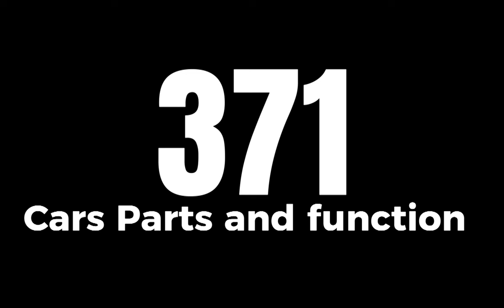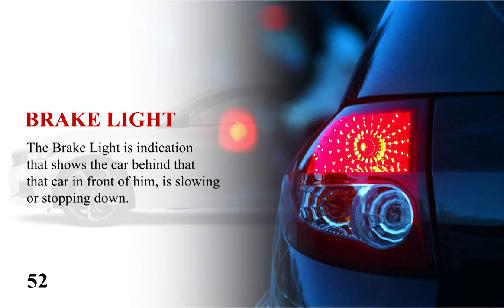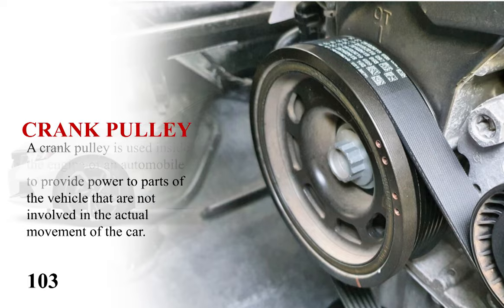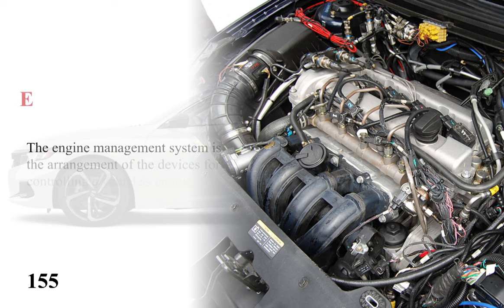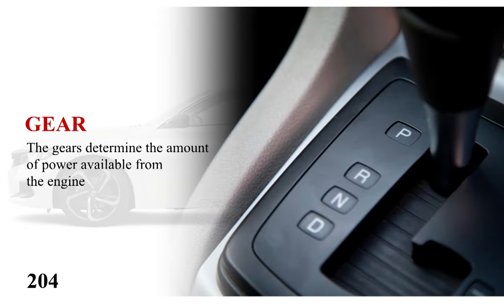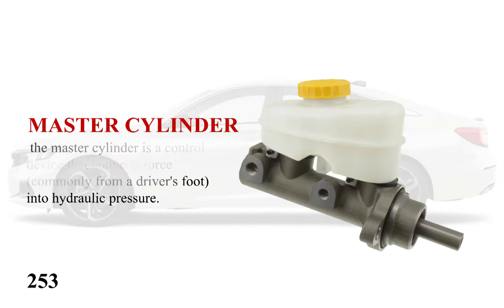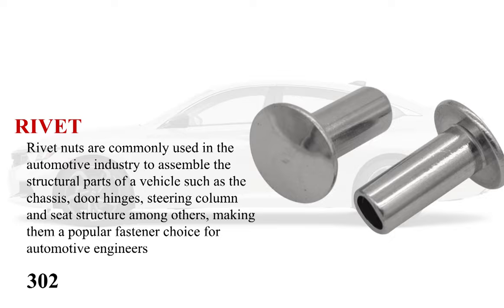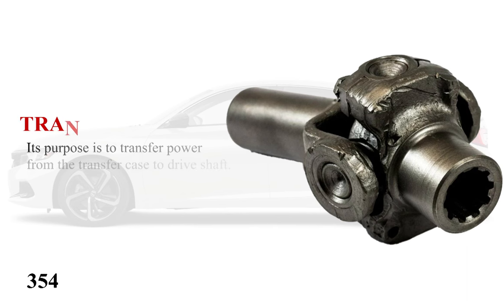Car Parts Explained.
This video is comprehensive video that shows more 371 parts of an automobile with their and with pictures for easily identification. Here are some lists of the parts of the car. The beautiful thing about the parts is that they are generic, in nearly all cars arranged Alphabetically

Anti-intrusion bar,
Antenna assembly,
Antenna cable,
Alternator,
Ammeter,
Airbag sensors,

Accessory belt,
Air duct,
Air intake housing,
Air intake manifold,
Air blower,
Air filter,
Axle,
Adjustable pedal,
Axle shaft,
Automobile air conditioning,
A/C
Adhesive tape and foil,
Air bag,
Bonnet/hood,
Bumper,
Backup camera,
Battery
Bench seat,
Bucket seat,
Back seat,
Bleed nipple,
Brake backing plate,
Brake backing pad,
Brake cooling duct,
Brake disc,
Brake
Brake warning light,
Ball joint,
Beam axle,
Bell housing,
Bolt cap,

Car cover,
Cowl screen,
Clinometer,
Central locking system,
Center console (front and rear),
Children and baby car seat,
Calibrated friction brake,
Caliper,
Combination valve,
Camshaft,
Camshaft bearing,
Camshaft fastener,
Camshaft follower,
Camshaft locking plate,
Camshaft pushrod,
Camshaft spacer ring,
Camshaft phase variation,
Connecting rod,
Connecting rod bearing,
Connecting rod bolt,
Connecting rod washer,
Crank case,
Crank pulley,
Crankshaft,
Crankshaft oil seal
Cylinder head,

Decklid
Door control module
Door seal
Door water-shield
Door latch
Door lock and power door locks
Dashcam
Digital Camera
Distilled Water
Dynamometer
Distributor
Distributor Cap
Door switch
Door contact
Dash Panels
Dual circuit brake system
DC-DC converter
Distributor
Distributor cap
Drive belt
Differential
Differential case

Electronic timing controller
Engine bay lighting
Engine compartment harness
Engine computer and management system
Engine control unit
Electric motor
Engine block
Engine cradle
Engine valve
Exhaust clamp and bracket
Exhaust flange gasket
Exhaust gasket
Exhaust manifold
Exhaust manifold gasket
Exhaust pipe
Exhaust gas recirculation valve (EGR valve)

Fender (wing or mudguard)
fascia
Fog light (also called foglamp)
Fuel level sensor
Fuel pressure sensor
Frame switch
Fan ditch
floor harness
Fuse
Fuse box
Fastener
Front seat
Fuel cell
Fan
Fan belt
Fan blade
Fuel rail

Grille (also called grill)
Glass
Glow Plug
Glowplug
Ground strap
Grab Handle
Glycol
Gudgeon pin (wrist pin)
Gear
Gear coupling

Hinges and springs
Hubcap
Hinge
Hydrometer
Headlight
Headlight motor
Headrest
Hold-down springs
Brake booster hose
Air brake nylon hose
Brake duct hose
Hydraulic booster unit
High voltage battery pack
Hydrogen tank

Inner door handle
Ignition box
Ignition coil
Ignition Coil Connector
Ignition coil parts
Ignition magneto
Interior light and lamp,
Indicator light
Ignition switch

Knock sensor
Kingpin
Knuckle

License plate lamp
Light sensor
LPG (Liquefied petroleum gas)
Lateral link
Logo
Label
Load-sensing valve

Manometer
MAP sensor
Mass airflow sensor
Main harness
Master cylinder
Metering valve
Mounting
Muffler (Silencer)
Master cylinder
Mirror

Name plate
Nut
Flange nut
Hex nut

Outer door handle
Odometer
Oil pressure gauge
Oil level sensor
Oil pressure sensor
Oxygen sensor (o2)
Overflow tank
Output shaft
O-ring

Pillar and hard trim
Power window switch
Performance chip
Performance monitor
Park brake lever
Pressure differential valve
Proportioning valve
Piston
Piston pin and crank pin
Piston pin bush
Piston ring and circlip
Poppet valve
Positive crankcase ventilation valve (PCV valve)
Pulley part
Panhard rod
Pitman arm

Quarter panel

Radiator core support
Rocker
Roof rack
Rims
Radio and media player
Relay connector
Remote lock
Roll cage or Exo cage
Reservoir
Rocker arm
Rocker cover
Radiator
Resonator
Rack end

Spoiler
Front spoiler (air dam)
Rear spoiler (wing)
Sunroof
Sunroof motor
Sunroof Rail
Sunroof Glass
Speaker
Subwoofer
Speedometer
Sparking cable
Spark plug
Spotlight
Side lighting
Starter
Starter drive
starter pinion gear
Starter motor
Starter solenoid
Switch cover
Switch panel
Shift improver
Speed controller
Speedometer calibrator
Seat belt
system assembly
Shock absorber
Spindle
Spring
Spiral spring
Stabilizer bars and link
Steering arm
Steering box
Steering pump
Steering column assembly
Steering shaft
Steering wheel
Strut

Trim package
Trunk/boot/hatch
Trunk/boot latch
Tuner
Tachometer
Temperature gauge
Tire pressure gauge
Tail light
Tail light cover
Throttle position sensor
Thermostat
Transmission computer
Tyre
Tie Rod End
Trailing arm
Torque converter
Trans-axle housing
Transfer case
Transmission

Universal joint

Valance
Video player
Voltage regulator
Vacuum gauge
Voltmeter
Vacuum brake booster
Valve cover
Valve housing
Valve spring
Valve stem seal

Welded assembly
Window motor
Window regulator
Windshield
Windshield washer
Window seal
Water temperature meter
Wiring connector
Wheel cylinder (slave cylinder)
Wheel stud